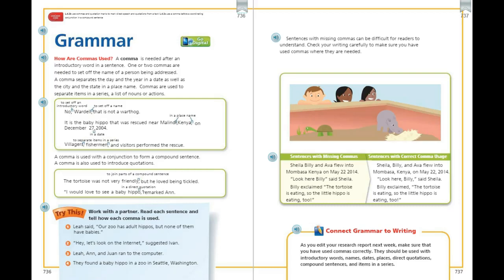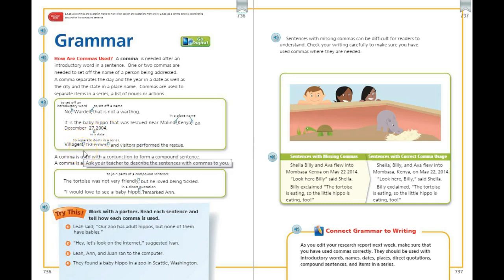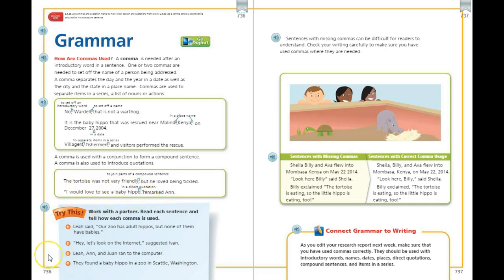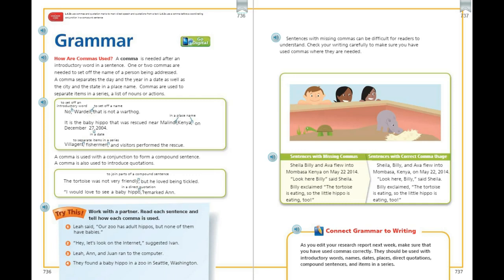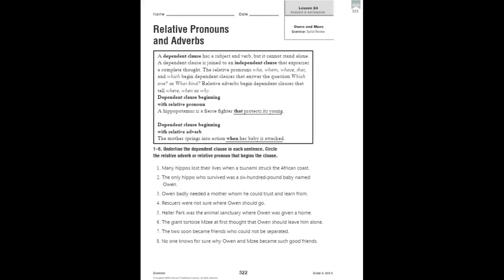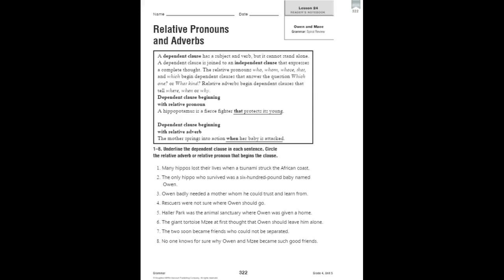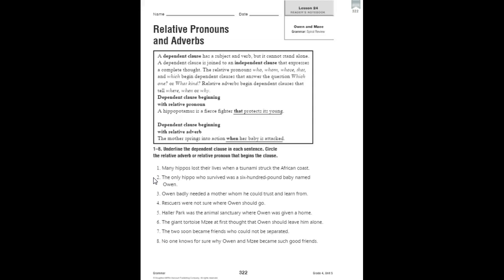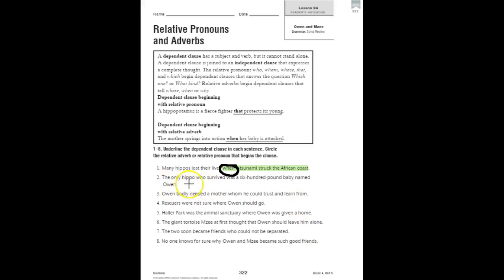4th grade lesson 24 grammar 2